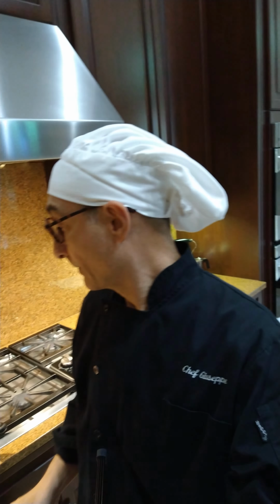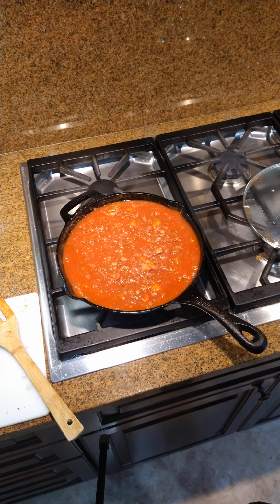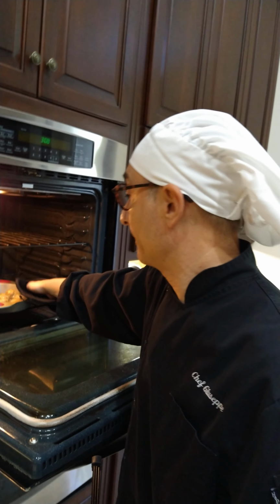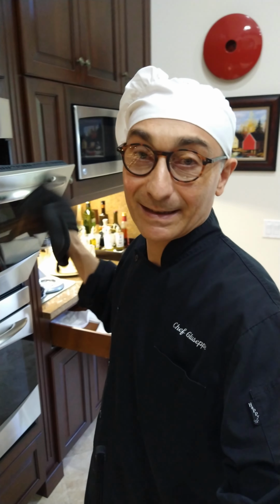Getting ready for tonight's test with Pasta and Meat Sauce for The New Modern Mediterranean Diet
Ciao I was cooking for the testing for The New Modern Mediterranean Diet and I wanted to share with you this yummy recipe It is really good, and with the guidelines of the Mediterranean Diet Pyramid you can include this dinner in your weekly intakes.

You can find some already published recipes on my website Mealsforlongevity.com under the section Chef's E-recipes.

Did you know you can enjoy the richness of the Mediterranean diet with moderation? That's exactly what I do. I take beloved American recipes, make them fit the portions and frequency of The New Modern Mediterranean Diet Italian Pyramid, and ensure they taste delightful. By using my E-recipes alongside my DIY Mediterranean Diet Meal Plan Builder™, you're on a path to potentially extend your life expectancy.

THIS IS VERY IMPORTANT! Be careful to choose the source for your Mediterranean Diet dietary habits. Following a Mediterranean Diet recipe without a reliable source or consuming the main ingredients of the Mediterranean Diet without adhering to the quantity and frequency recommended by the Mediterranean Diet Food Pyramid does not necessarily mean you are following the Mediterranean Diet!

Meals For Longevity follows the The New Modern Mediterranean Diet Italian Pyramid guidelines TO THE DOT! Our DIY Mediterranean Diet Meal Plan Builder adhere strictly to the latest updated Mediterranean Diet Food Pyramid, and the 2018 Italian Dietary guidelines from Crea.
Here the published scientific study, with the link, to support my above statement, scroll down to the conclusions, and you will find it! Make wise choices!
“In the Mediterranean Diet, it seems that the total dietary pattern, rather than individual food components, confers the most beneficial effects.” Anastasiou CA, Yannakoulia M, Kosmidis MH, Dardiotis E, Hadjigeorgiou GM, Sakka P, Arampatzi X, Bougea A, Labropoulos I, Scarmeas N. Mediterranean diet and cognitive health: Initial results from the Hellenic Longitudinal Investigation of Ageing and Diet. PLoS One. 2017 Aug 1;12(8):e0182048. doi: 10.1371/journal.pone.0182048. PMID: 28763509; PMCID: PMC5538737.

Visit my website, MealsForLongevity.com, to download my E-recipes and start cooking and taste the food of the Mediterranean way at your home, just like the people who live long and healthy lives around the Mediterranean.

Add Time Eating Well™,
Ciao! Executive Chef Giuseppe Urbano